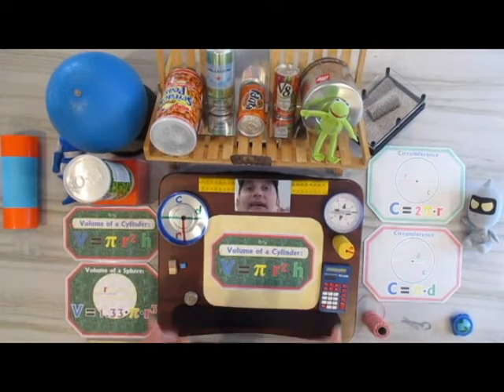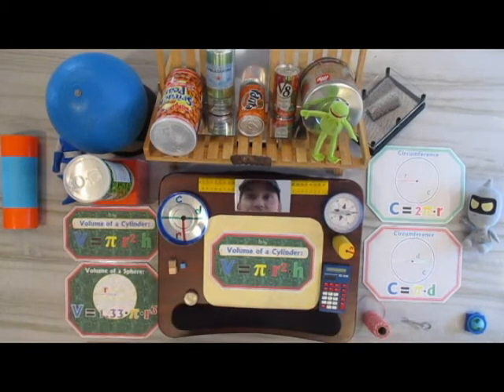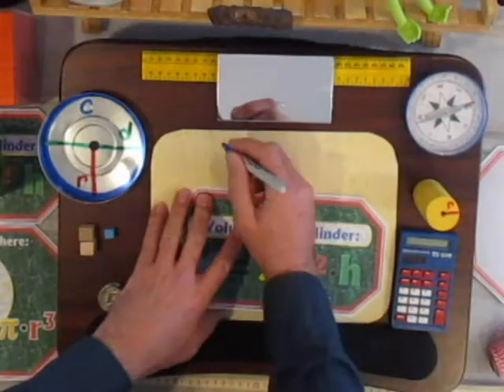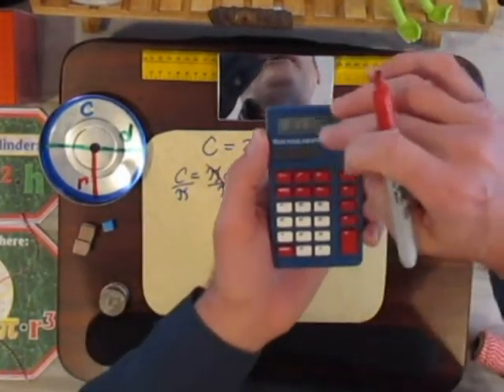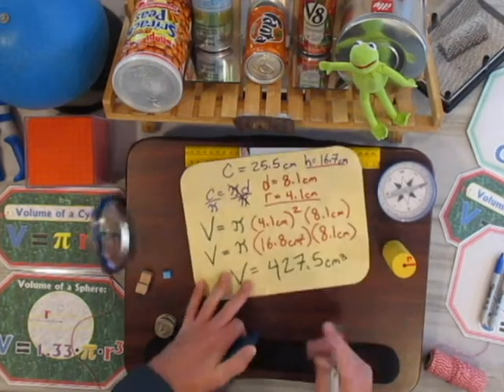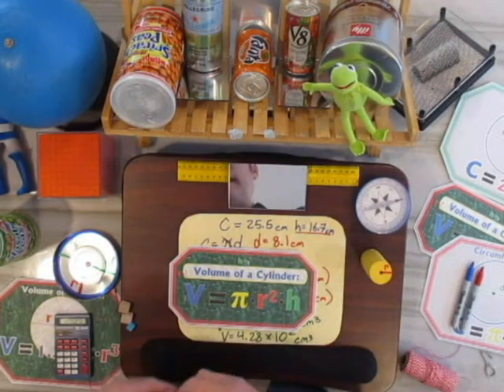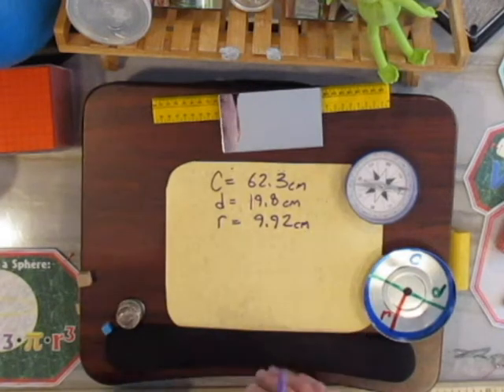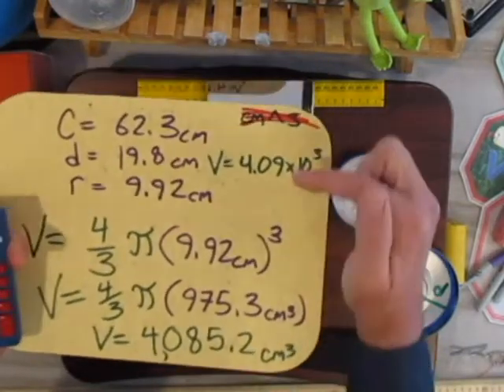Volume of a Cylinder [and Sphere]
Beautiful Geometry! Cylinders & Spheres.
[Made in response to a student's question]